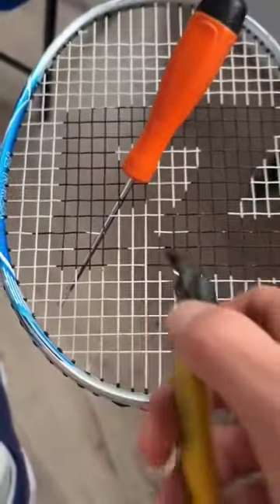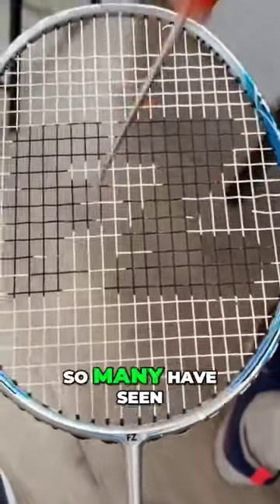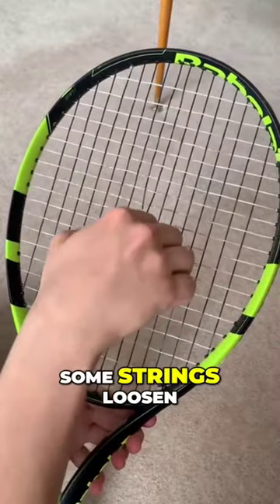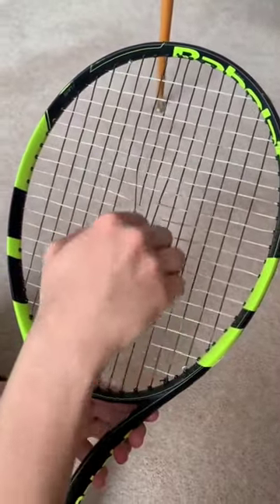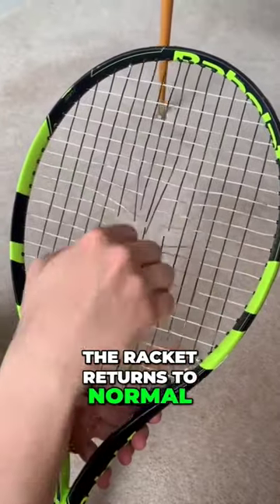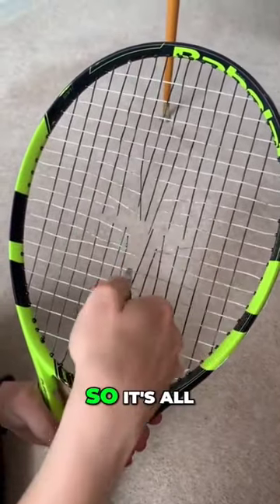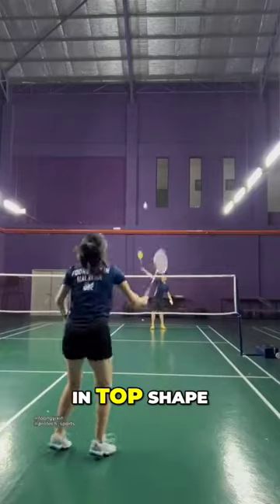Why people do this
"Prepare to be amazed by this incredible animal short video! 🐾 Watch as nature's wonders unfold before your eyes. From playful antics to heartwarming moments, this video is sure to brighten your day! NatureMagic AnimalAntics "